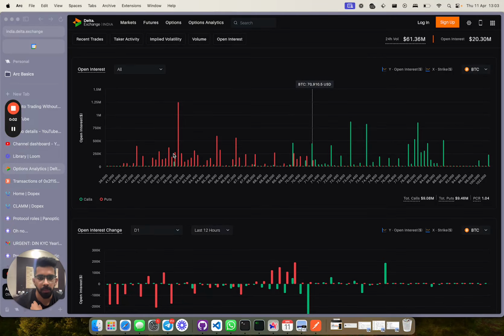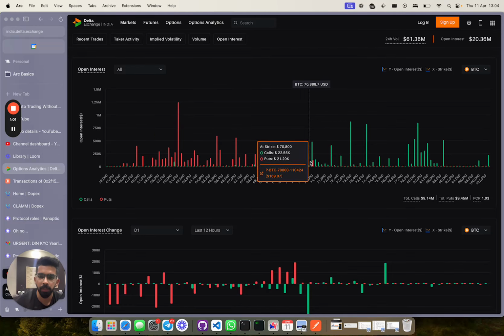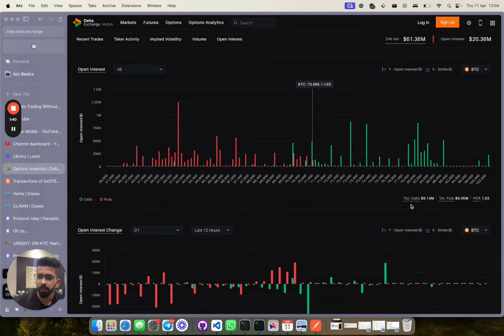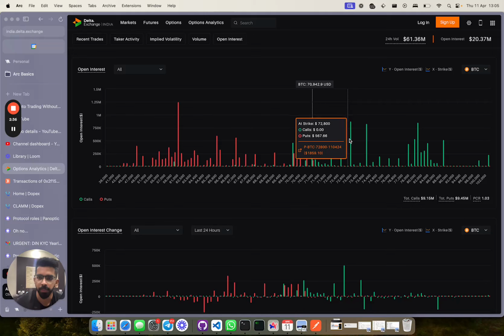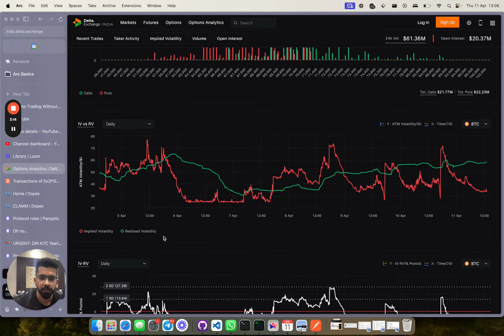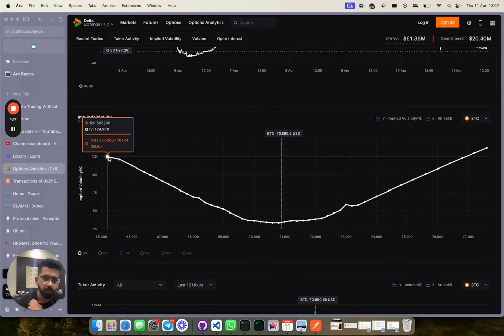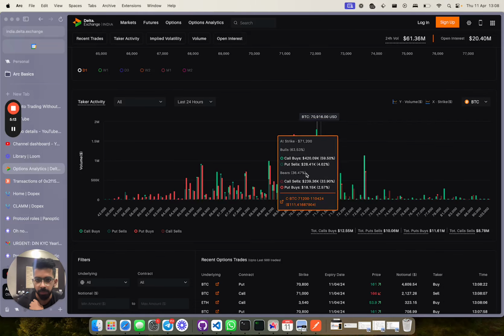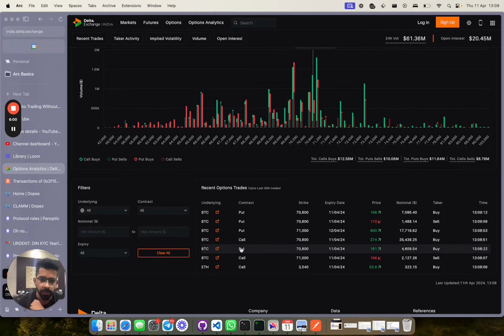Options Analytics is now LIVE on Delta Exchange India